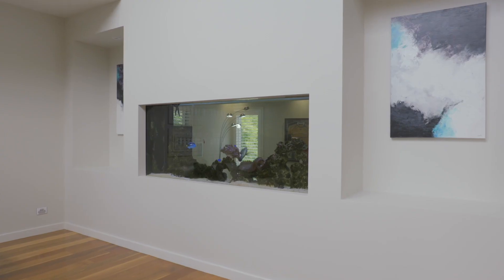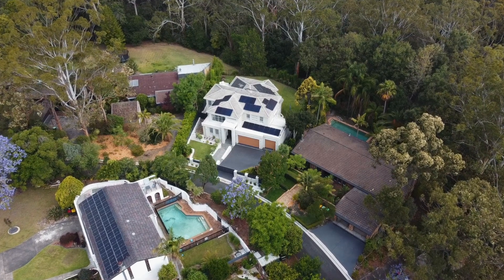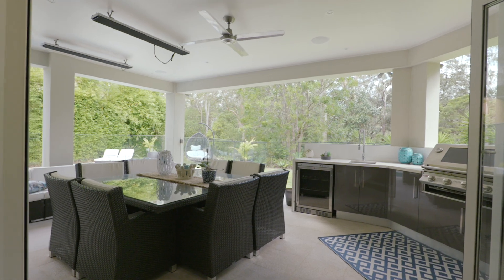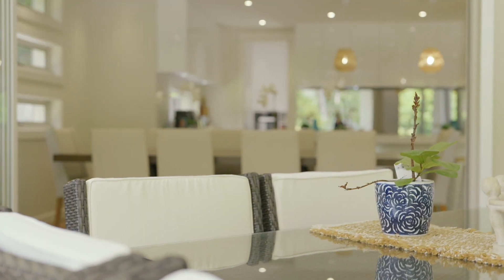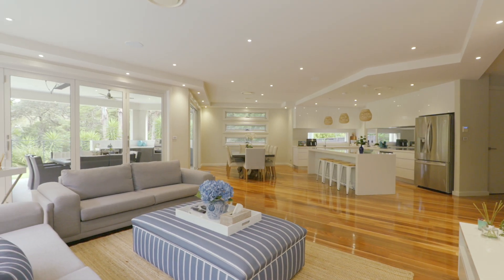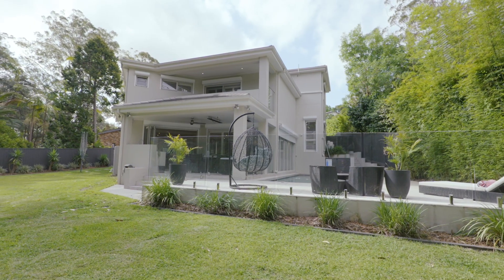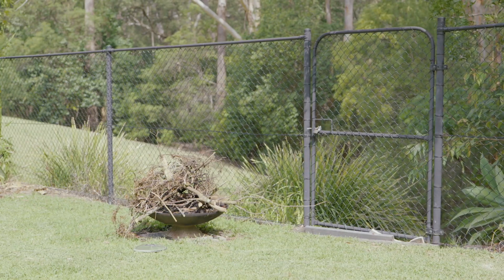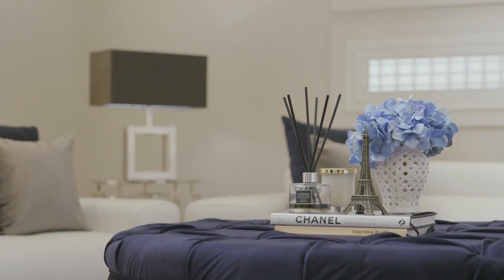The epitome of relaxed luxury awaits at 5 Byanbi Place Castle Hill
An epitome of relaxed luxury, this striking property presents a wonderful opportunity within a coveted pocket of Castle Hill. Backing onto bushland, the architect-designed split-level residence delivers expansive living and seamless outdoor flow. Crafted with an emphasis on entertainment, it abounds with lifestyle and convenience. Moments from shops, schools and Metro transport, this is a dream retreat for families.

Peacefully positioned behind a gated entry and framed by landscaped gardens, the home opens to an impressive entry with a double-height ceiling void. Stylishly decorated, the front sitting room features spotted gum timber flooring, plantation shutters and a built-in tropical aquarium. Adjoining is a flexible media room, while a large rumpus and meals area are located on the lower ground floor.

The sleek kitchen is a chef's delight with a large stone-topped island fitted with high-quality appliances. It also includes a walk-in pantry with an additional oven. Bi-fold glass doors effortlessly connect to the alfresco terrace overlooking the sparkling saltwater pool. A custom outdoor kitchen, including a barbecue and drinks fridge, makes for easy entertaining. The leafy surroundings provide tranquil privacy with an uninterrupted bushland outlook.

The peaceful treetop vistas can also be enjoyed from the well-appointed bedrooms located on the upper level of the home. Parents can escape to their own king-sized haven with a private balcony. It has a walk-through wardrobe and show-stopping ensuite with a freestanding tub set against a feature tiled wall. The additional bedrooms are all spacious with built-in wardrobes. The ground floor home office also includes bespoke cabinetry.

A five-minute drive to Castle Towers and Metro Station, this is a prime location. Nestled in a tightly held cul-de-sac, the 923 sqm property backs onto Saw Mill Creek with local walking tracks to explore. It is also a short stroll to the Eric Mobbs Reserve with sports fields and playgrounds. Meticulously presented with nothing to do but enjoy, this is a rare chance to upgrade your lifestyle to the next level.

- Quality family split-level residence built by Elandra Homes completed in 2014
- Multiple living areas include a media room, open-plan living and meals area
- Kitchen with stone countertops with waterfall edge and mirrored splashback
- Spacious bedrooms and luxe bathrooms, home office with its own entry
- Three-car automatic garage with internal entry, secure off-street parking
- CCTV security system with control room, ducted air-conditioning, remote blinds
- Zoned for Baulkham Hills North Public School and Muirfield High School
- Easy access to Gilroy College, close to Waves Fitness and Aquatic Centre
- An 8-minute drive to Norwest, five minutes from The Grove Square Baulkham Hills